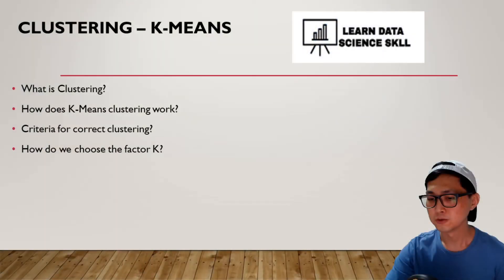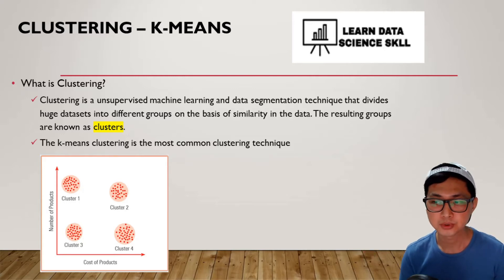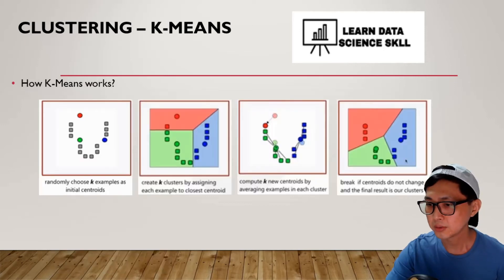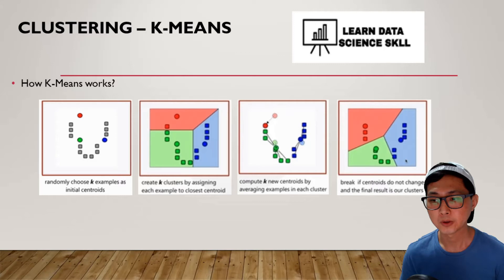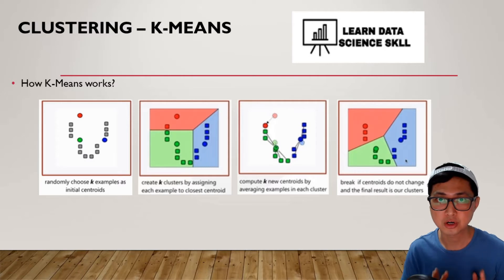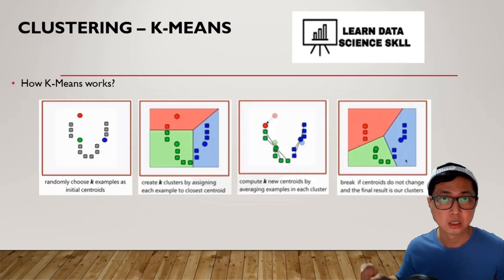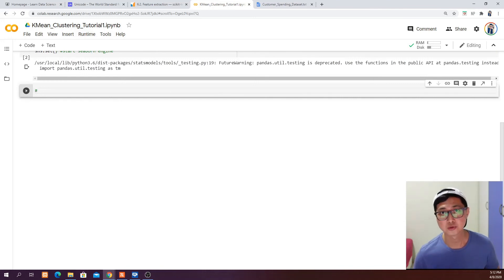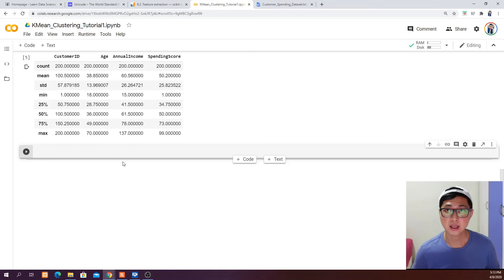How to Predict Customer Spending with K-Means Clustering - Part 1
In this tutorial, I will show you how to perform Unsupervised Machine learning with Python using K-Means Clustering, with the example of identifying clusters of customers based on their age, gender and salary range. I will show you step by step of:

1. How to load the data into Google Colab notebook
2. How to explore the data
3. How to pre-process the data
4. How to perform Elbow method to determine the K value to be used
5. How to perform clustering with using Scikit-Learn library
6. How to evaluate the results of the clustering